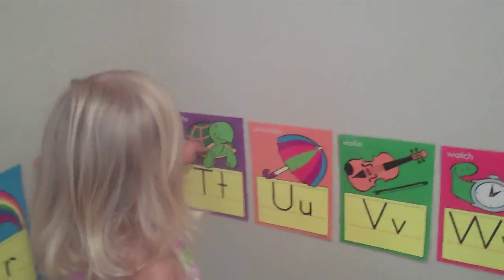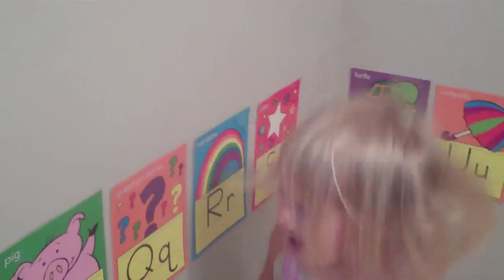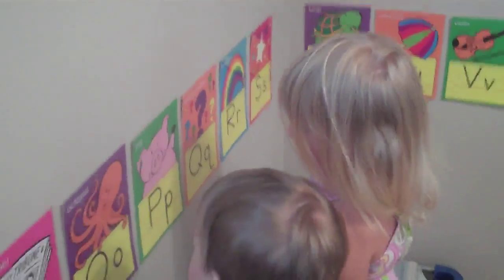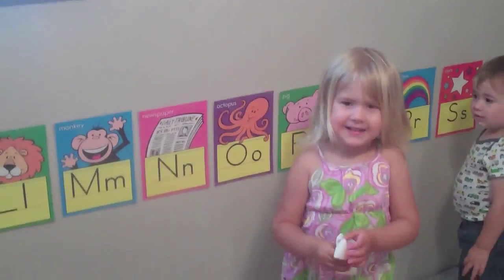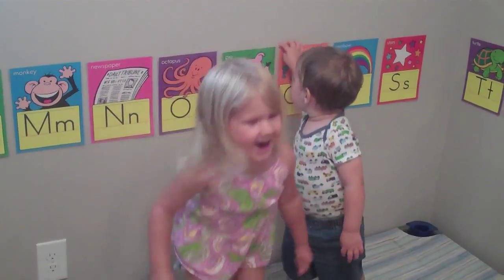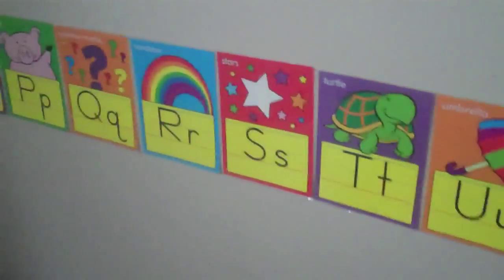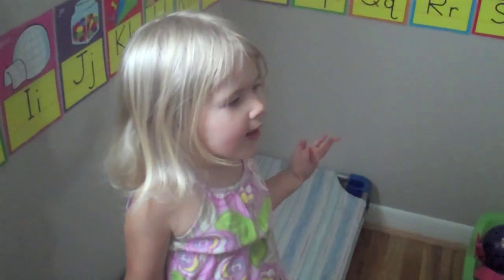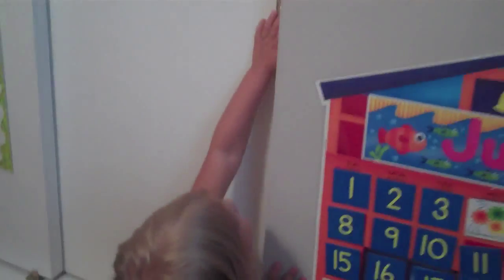HOMESCHOOLING BEGINS!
Dana spent the afternoon getting the kids' school room all set up to start homeschooling them. The alphabet is all hung up with pictures for each letter, a calendar is posted, and they're off to a great start with some help and support from another mom in our neighborhood who is homeschooling.

We're haven't made a decision either way about how long we'll homeschool them, but for now, when they're both pre-school age we're going to give it a try.